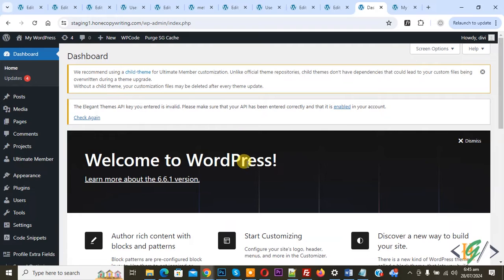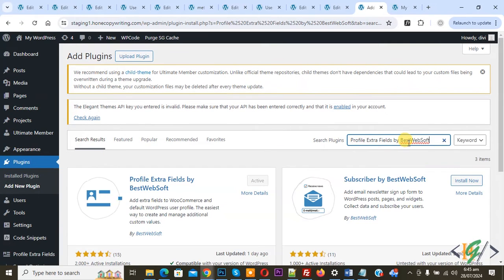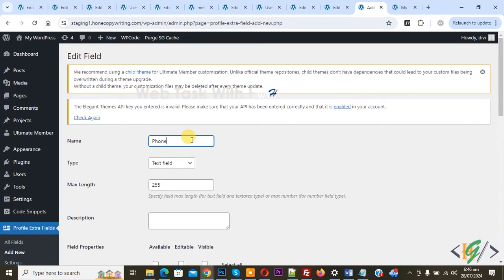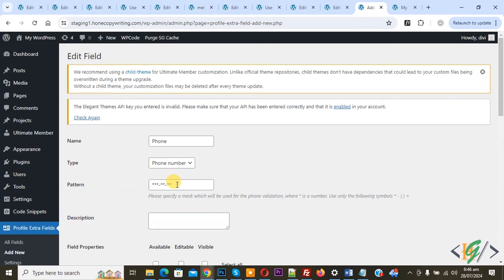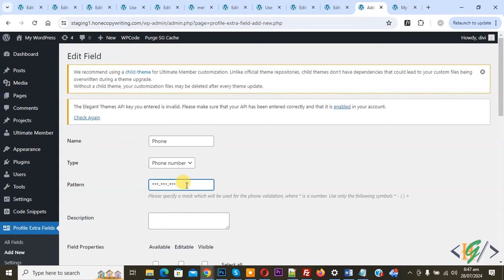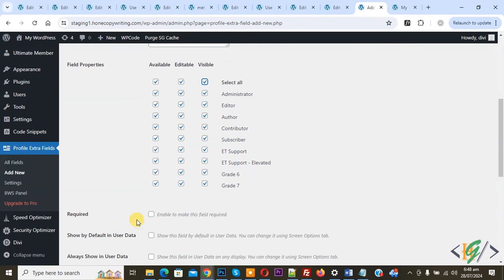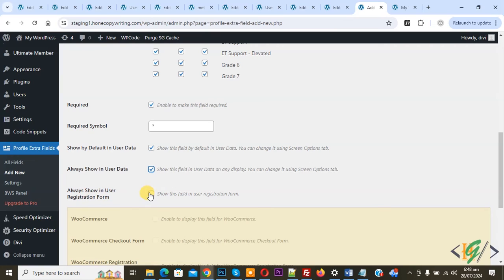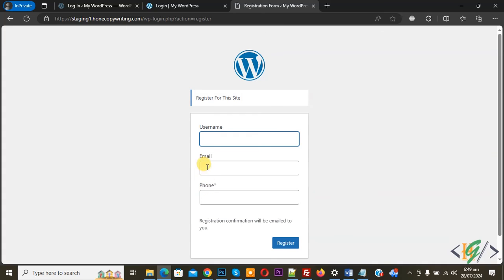How to Add Phone Number Field in Default WP Registration Form in WordPress | Extra Field | Register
In this wordpress tutorial for beginners you will learn how to create and add phone number custom field in default registration page form using plugin "Profile Extra Fields By BestWebSoft" in wordpress website. So you can add custom telephone field in registration form using plugin and do setting and make it required according to your requirement.